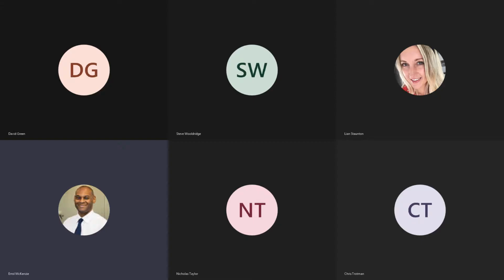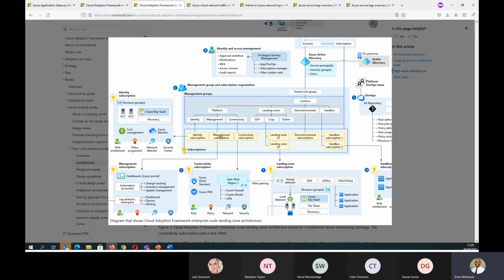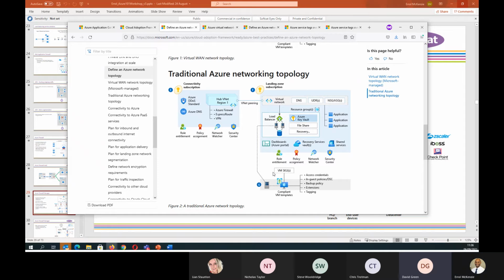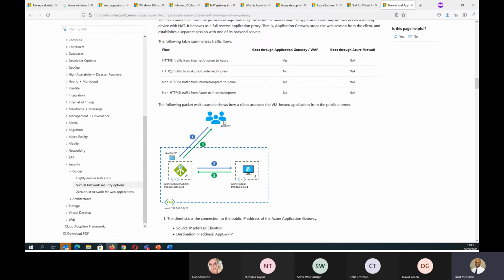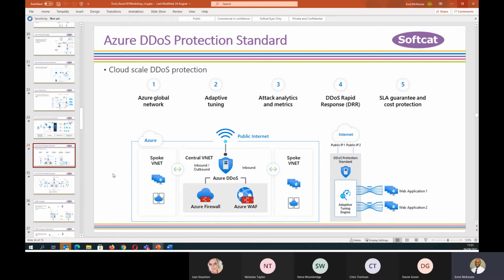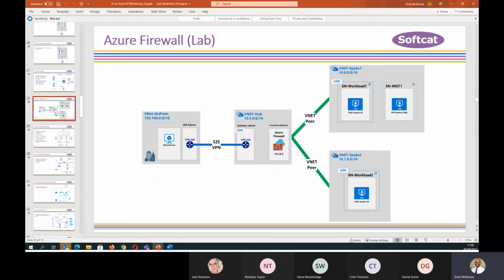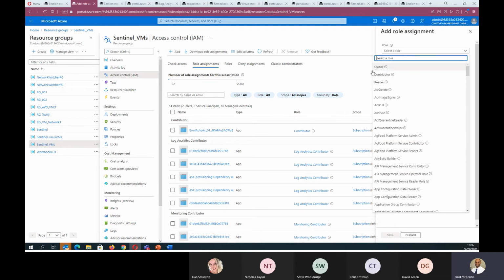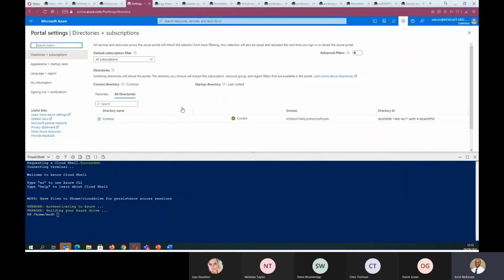Softcat Azure Workshop - Europa Group - Video 3